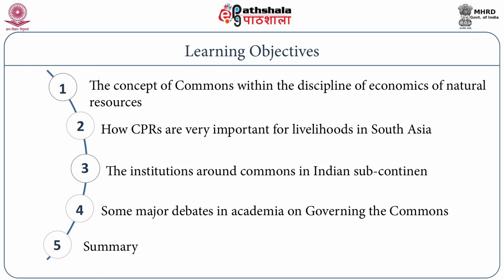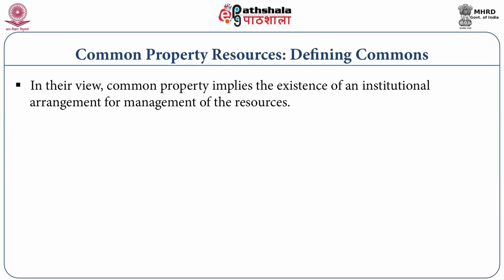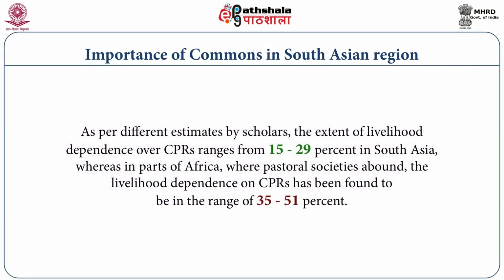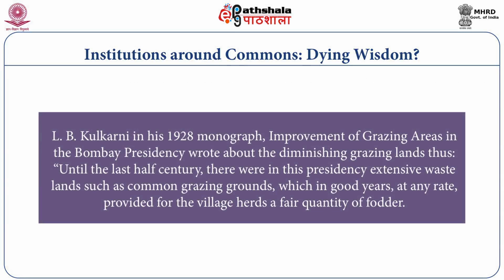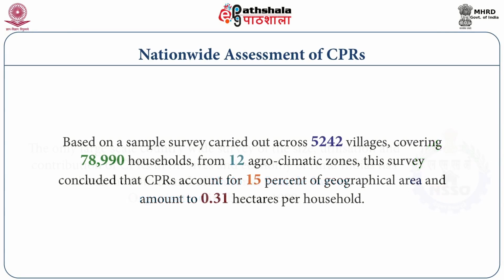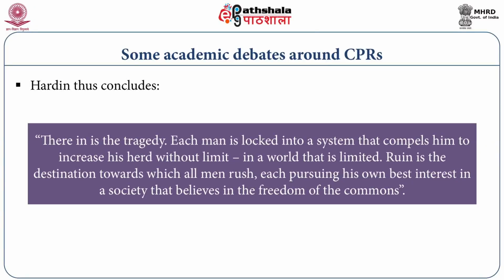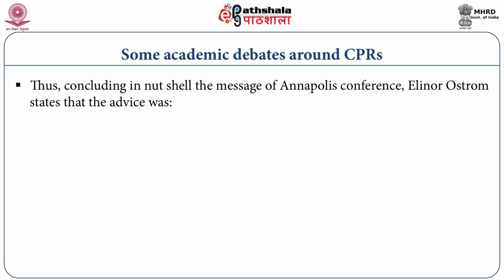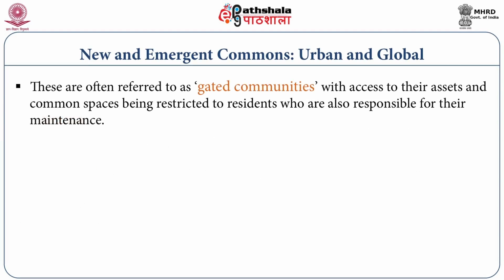Sociology P-09 M-24. Commons: Understanding Commons Pool Resources